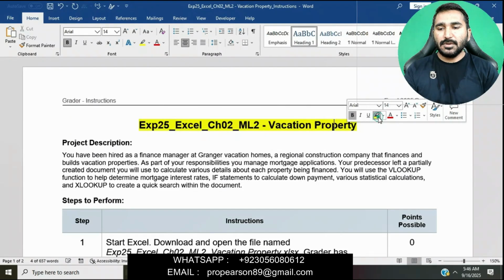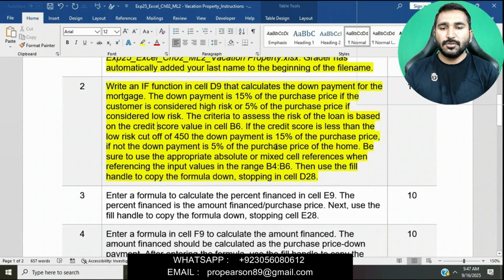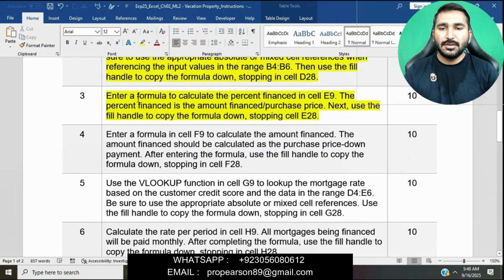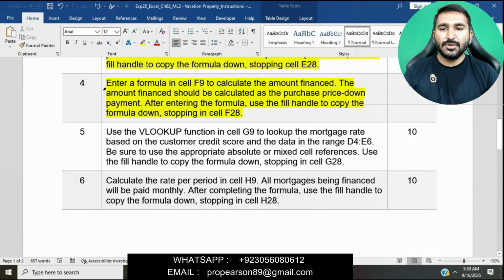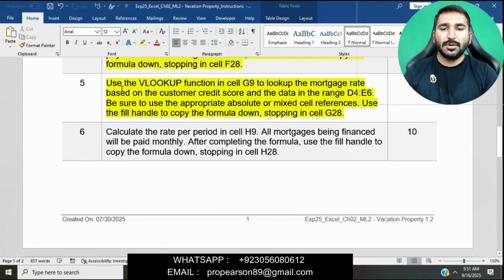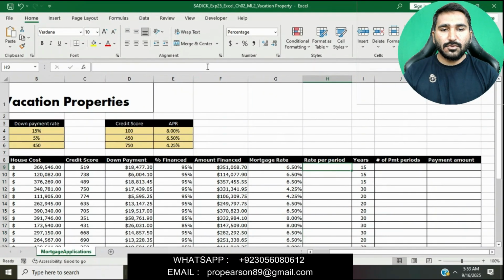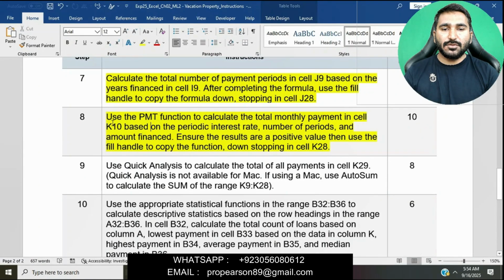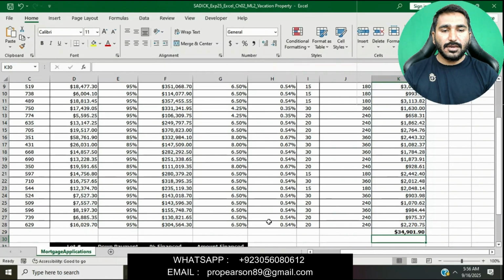Exp25_Excel_Ch02_ML2_Vacation_Property | Exp22_Excel_Ch02_ML2_Vacation_Property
exp25_excel_ch02_ml2_vacation_property1.1,excel_ch05_ml2_vacation_property 1.1,# ch02_ml2_vacation_property 1.1,# ml2_vacation_property 1.1,# vacation_property 1.1

Exp19_Access_Ch04_ML1 - Hotel Chain 1.0
Exp19_Access_Ch04_Cap - Foodies Forms and Reports 1.2

Word Module 8 SAM Project 1b